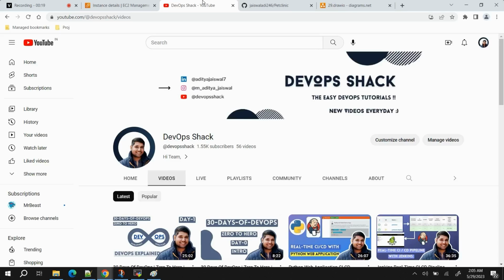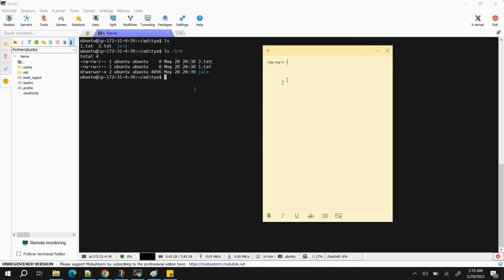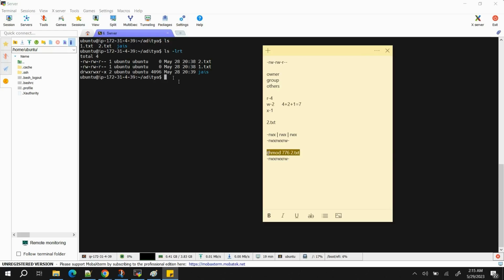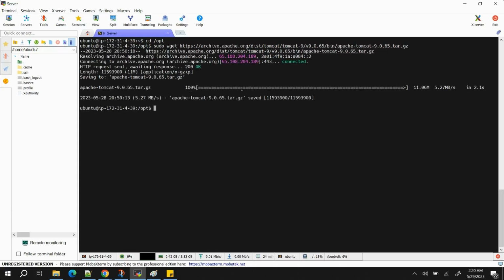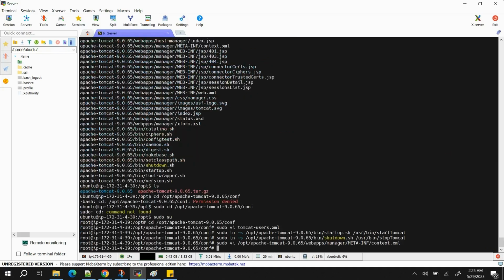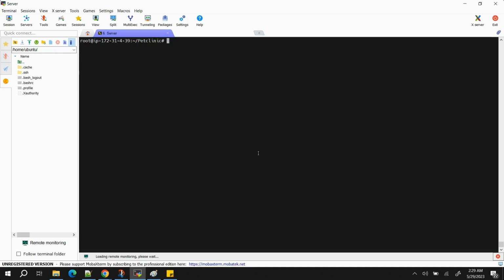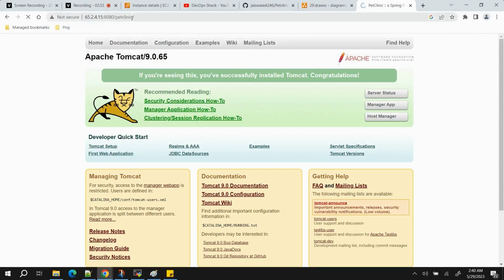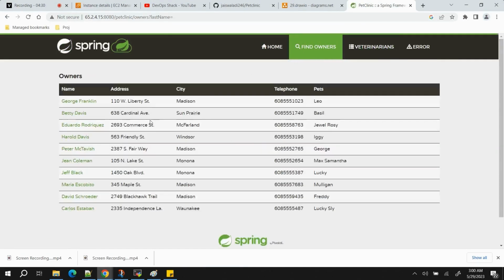30 Days Of DevOps | Zero To Hero | Apache Tomcat Hands-On | Day-3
30 Days Of DevOps | Zero To Hero | Apache Tomcat Hands-On | Day-3

Content Uploaded on GitHub Repo & You can Follow me to get notified about the uploads.

I would request you to watch the videos completely to Understand in better way.